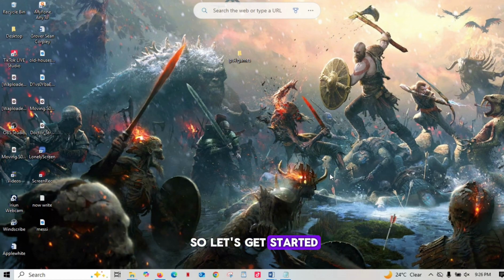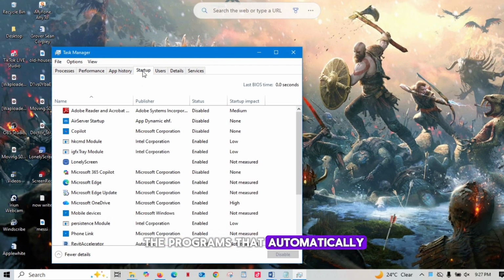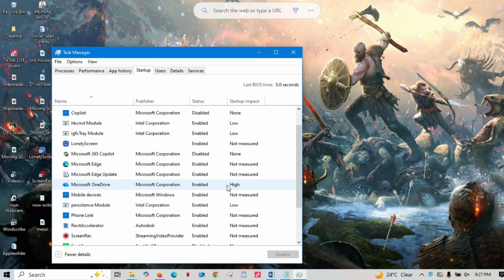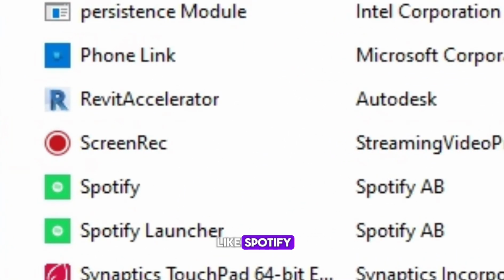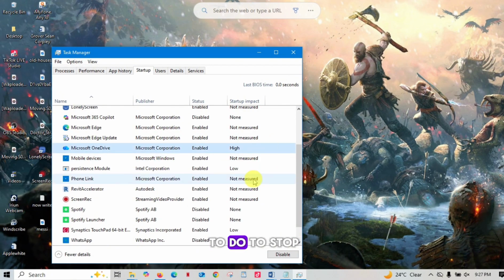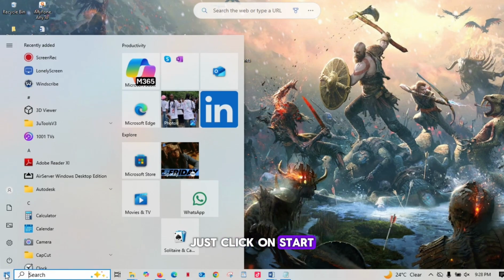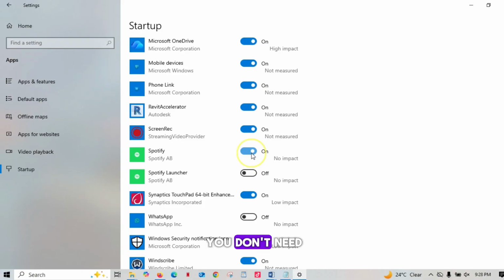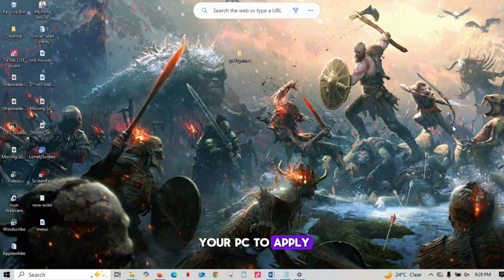How to Manage Windows Startup Programs – Easy Step-by-Step Tutorial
Want your Windows PC to start faster? In this easy step-by-step tutorial, you’ll learn how to manage startup programs in Windows. This guide will show you how to enable, disable, or remove programs that automatically start with your computer, helping you improve performance and save time.

We’ll cover:
✅ How to access Windows startup settings on Windows 10 and Windows 11
✅ How to enable or disable programs that launch at startup
✅ Tips to speed up your computer and reduce boot time
✅ How to safely manage essential and non-essential programs

Perfect for beginners and anyone looking to optimize their Windows PC startup for better performance.

how to manage windows startup programs

how to enable startup apps windows 10

windows 10 startup programs step by step

manage startup apps windows 11

how to speed up pc by managing startup programs

easy tutorial windows startup programs

optimize windows startup programs

windows startup management guide

control windows startup applications